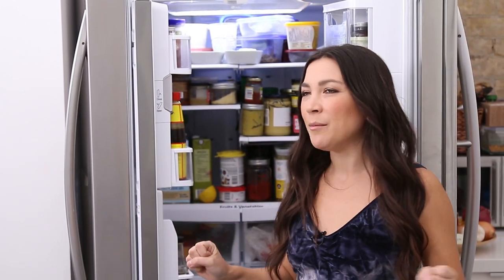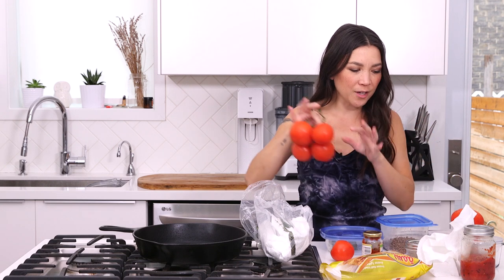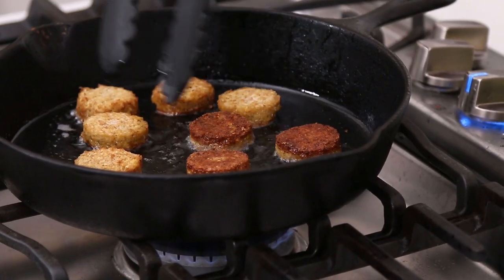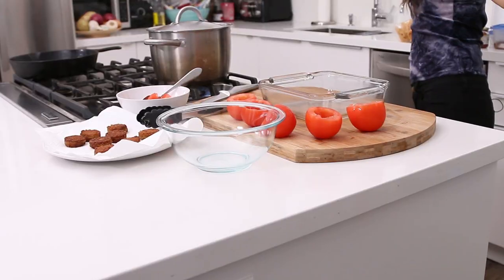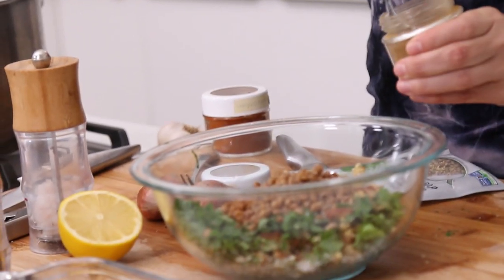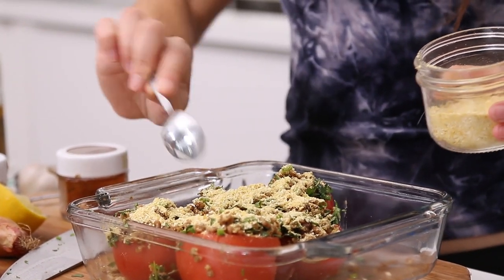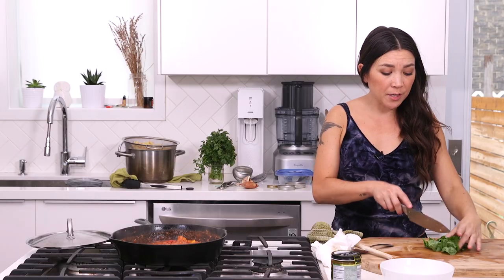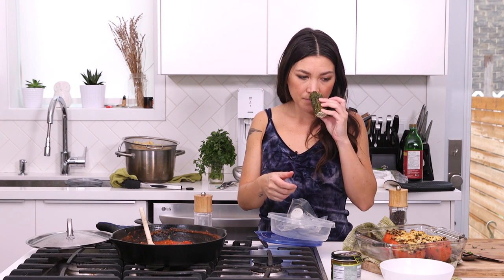falafel stuffed roasted tomato pasta | RECIPE?! ep #20 (hot for food)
This episode of RECIPE?! was inspired by tomatoes! I roasted whole tomatoes with a filling made from pre-made falafels, lentils, parsley, and seasonings. I topped them with some cashew parmesan and got them nice and juicy and crispy on top. The innards of the tomatoes didn't go to waste as I used that to make a delicious fresh tomato sauce. Everything was served over a chickpea pasta. I also added Vtopia cashew cheese on top for some extra tang and creaminess.

Don't miss this brand new episode of RECIPE?! The popular series by hot for food that shows every step of how a recipe develops from idea to delicious!

HOT FOR FOOD'S AMAZON STORE